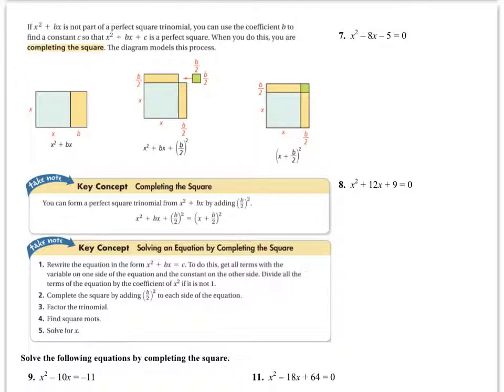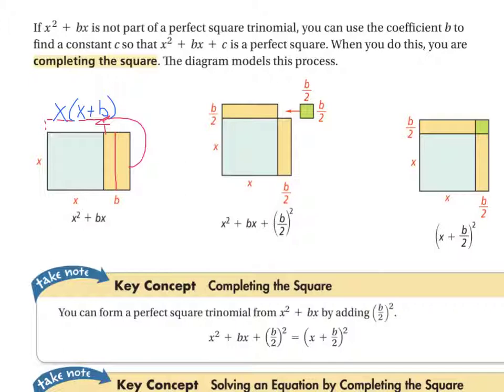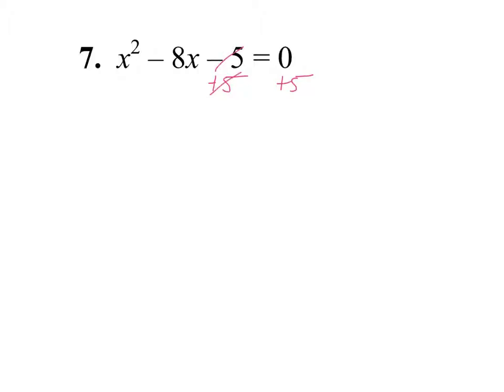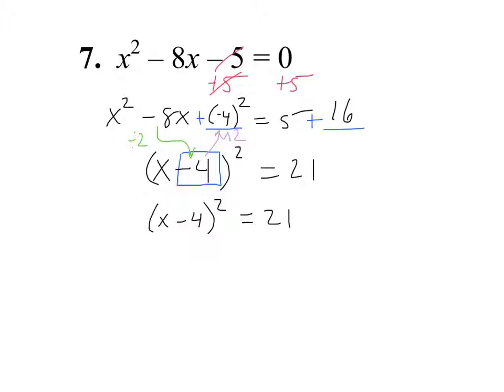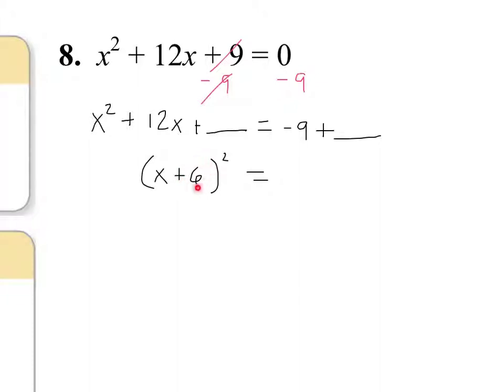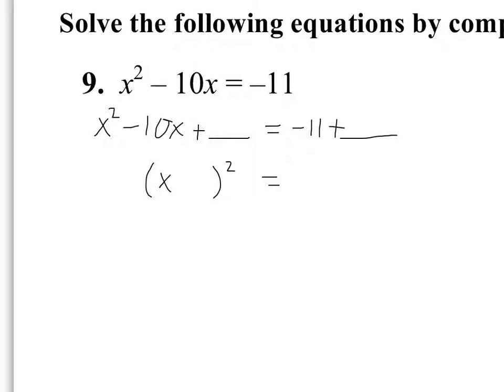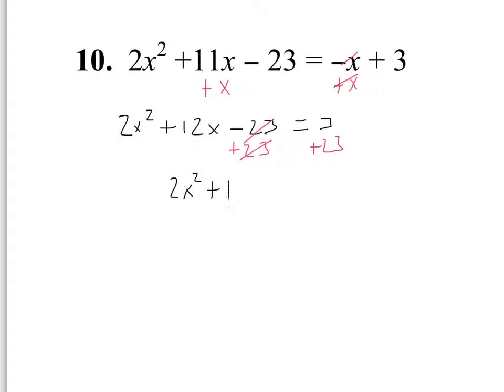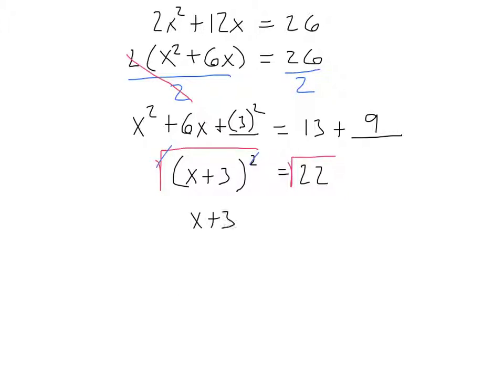Alg2 Sec. 4.6 Day2